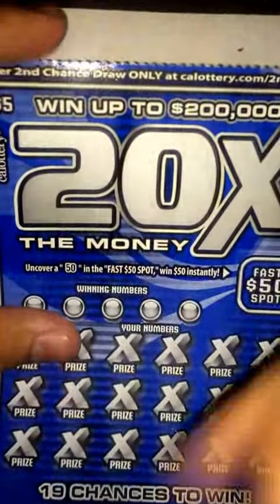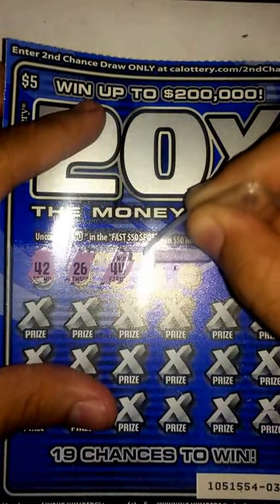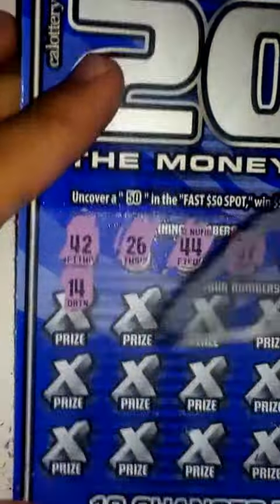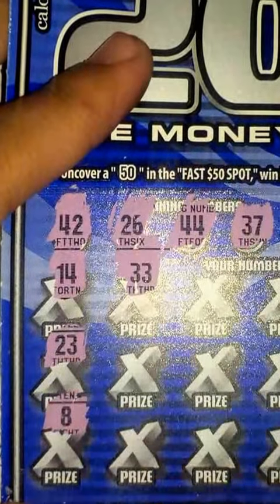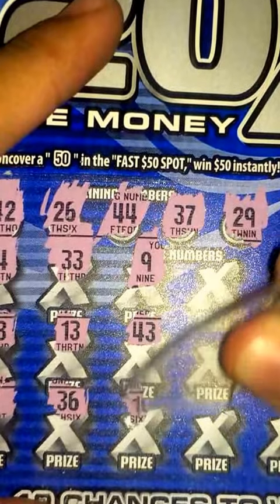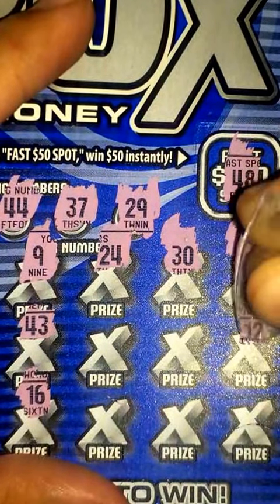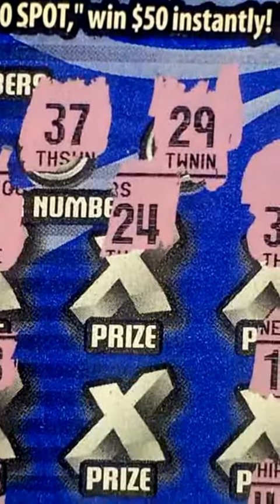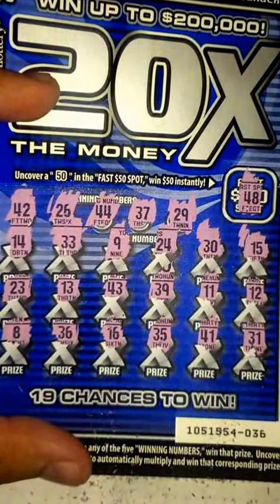NEW $5 20X The Money #2 Win up to $200,000! CALottery Ticket Scratchers